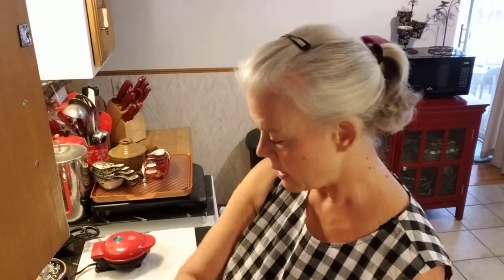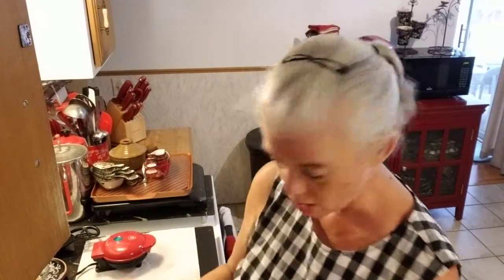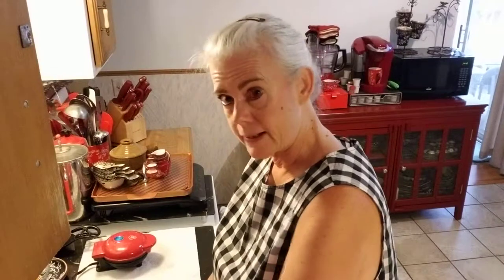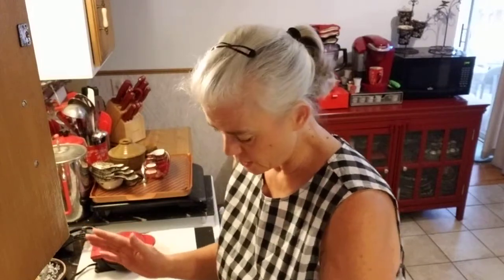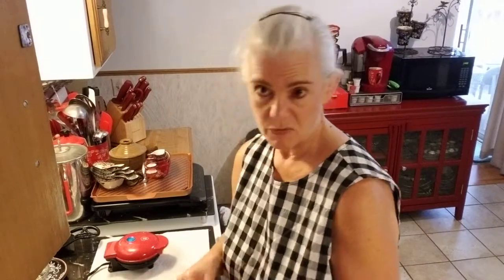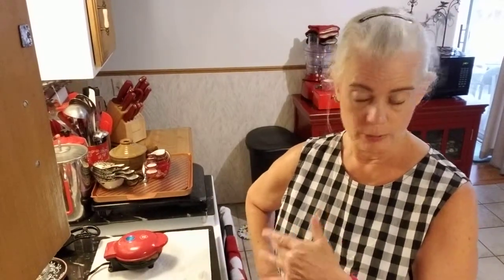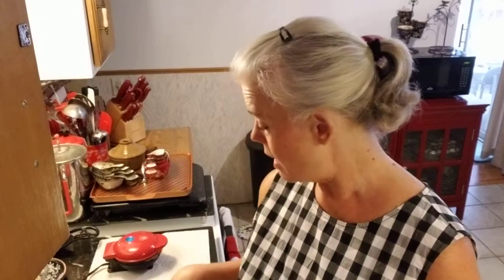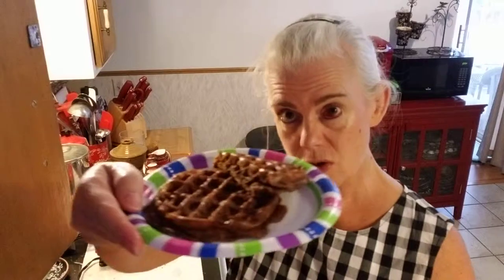Opatvia/Medifast hack - Caramel Espresso Waffles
The espresso powder in these give you a little extra kick to start the day.

Shoot me an email and let me know how you liked the recipe.  I am an independent Optavia Coach, a free service that Optavia offers.

In a clinical study, the group on the Optimal Weight 5&1 Plan® lost 10x more weight than the self-directed group.  Average weight loss on the Optimal Weight 5&1 Plan is 12 pounds.